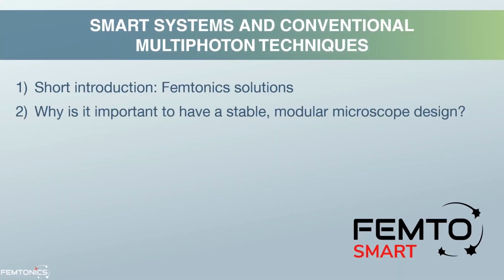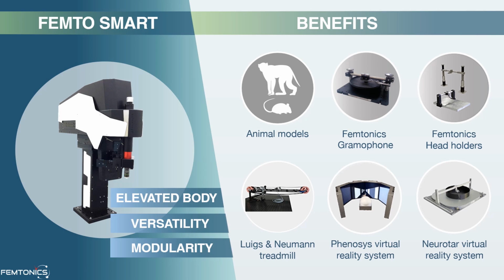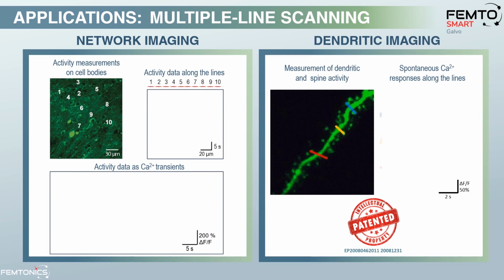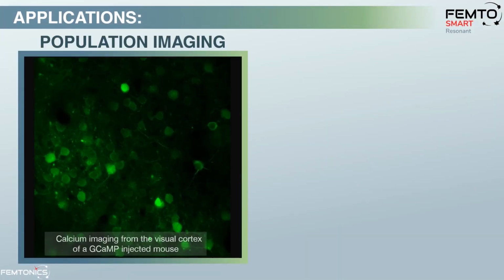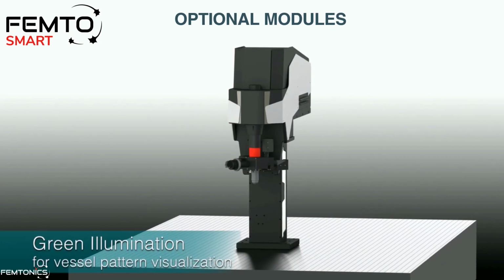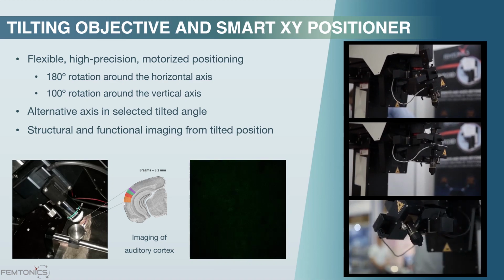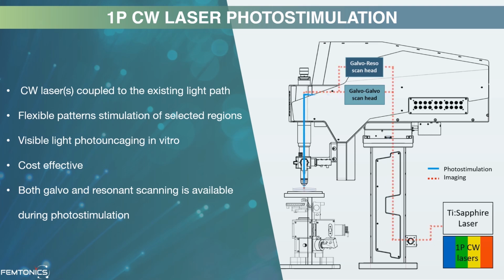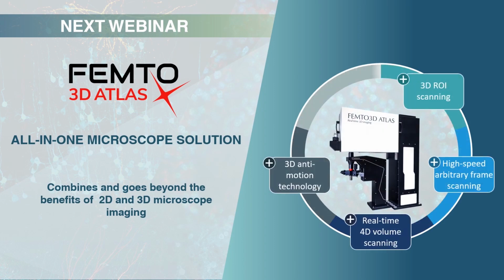WEBINAR: Smart solutions, Smart microscopes - Multiphoton imaging in neuroscience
The first session of our webinar series gives first-hand insights into the field of neuroscience and multiphoton imaging performed by conventional FEMTOSmart two-photon microscopes developed by Femtonics.

The FEMTOSmart series consists of customizable two-photon microscopes, with an elevated body able to move in X, Y, and Z, designed to grant researchers positioning freedom and ample space under the objective for studying a wide range of model organisms, from zebrafish larvae, through mice navigating in virtual reality to non-human primates.

The three members of the FEMTOSmart product line are equipped with galvanometer or resonant scanners, or both: they all have their distinct advantages. Fast frame scanning and flexible scanning patterns enable network imaging or the imaging of individual dendrites, perfectly suitable for calcium imaging in networks of neurons in the visual cortex, and  simultaneous imaging and photostimulation provides a perfect tool for optogenetics studies.

Discover more about further applications and their benefits, and learn about the following topics:

• Short introduction: Femtonics solutions
• Why is it important to have a stable, modular microscope design?
• Where to apply the benefits of Galvo-Galvo based applications?
• Where to apply the benefits of Resonant-Galvo based applications?
• How to perform simultaneous imaging and photostimulation applications?
• Why are our solutions unique?